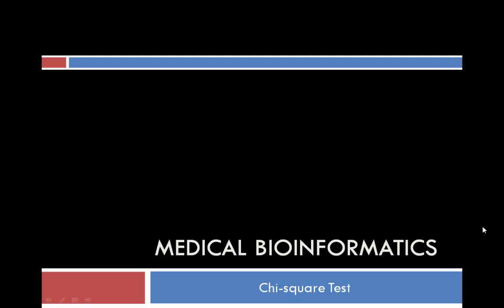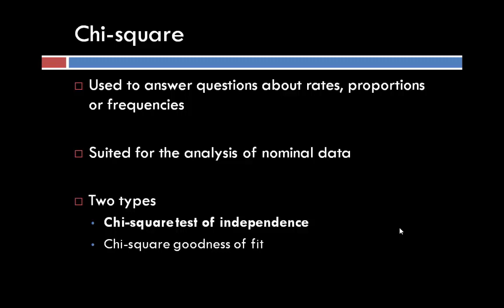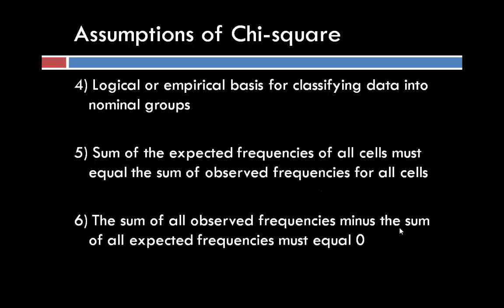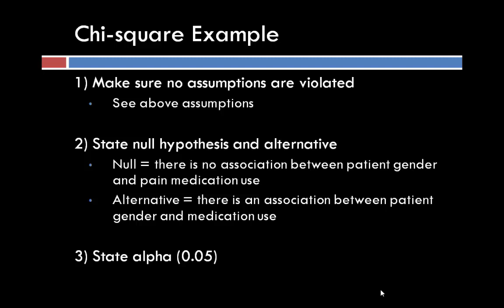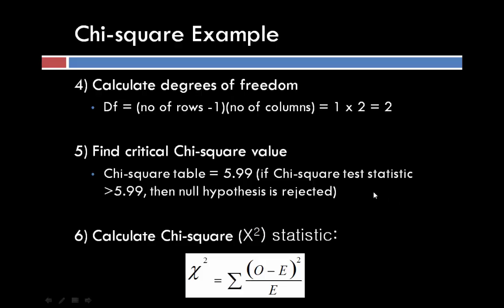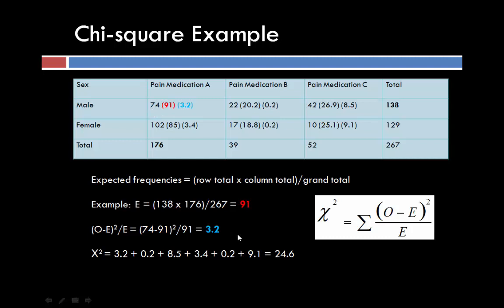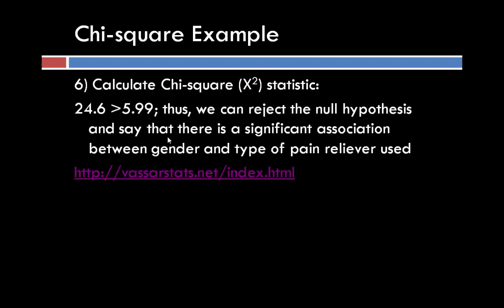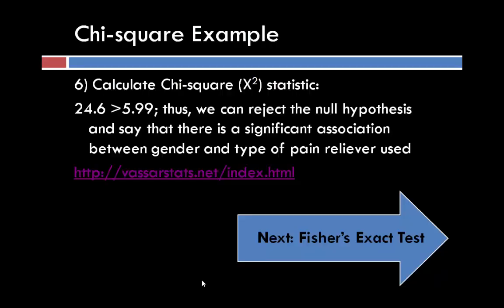Chi Square Test